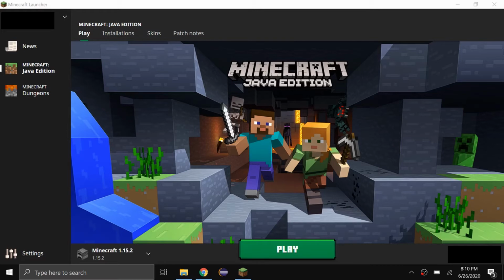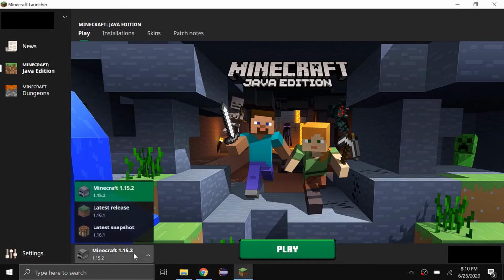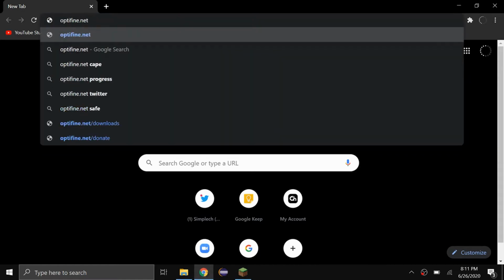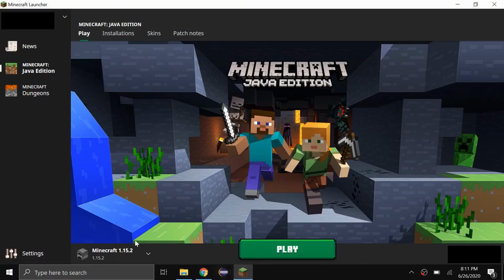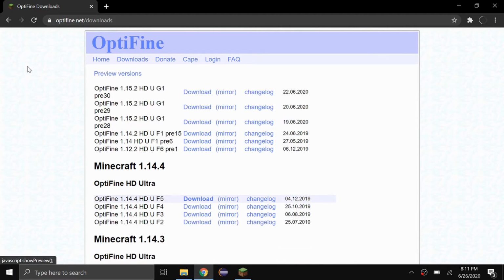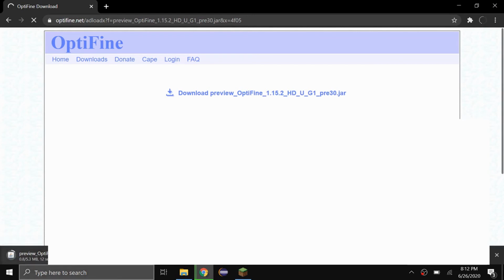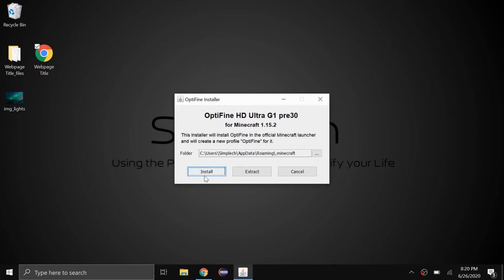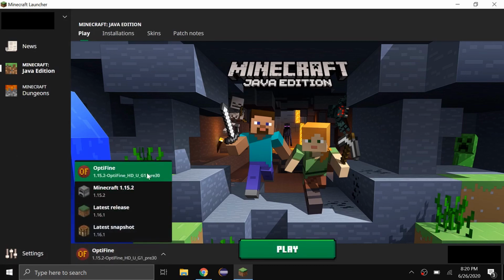[Working 1.16] How to Install OptiFine for Minecraft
Please note that while OptiFine is a safe software to use, some of the advertisements that you may be shown during the download process aren't suitable for all ages. If you are below 18, make sure you have parental supervision to ensure your safety.